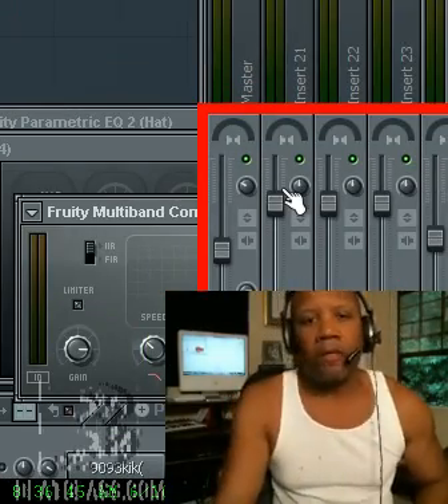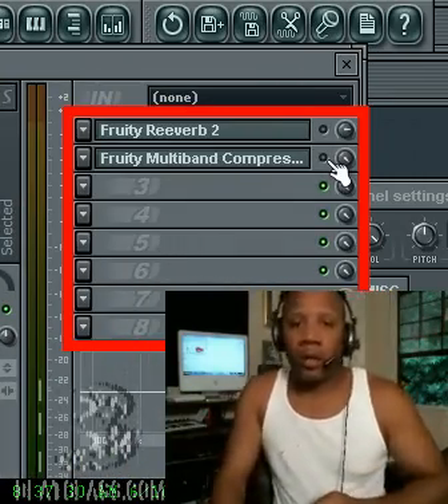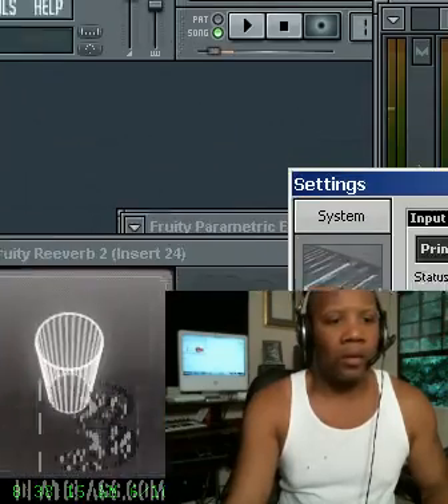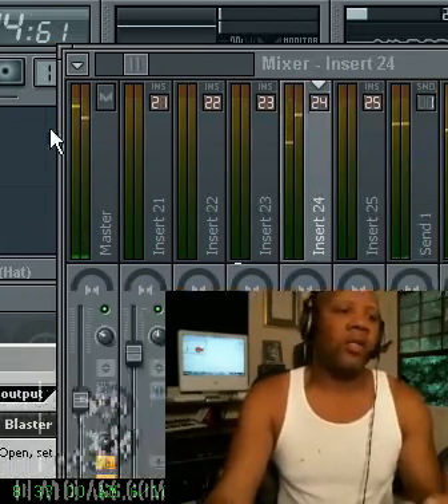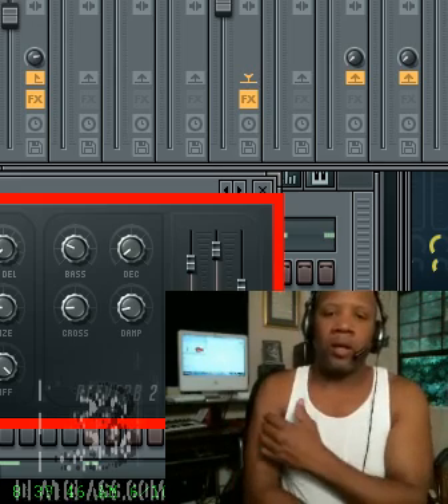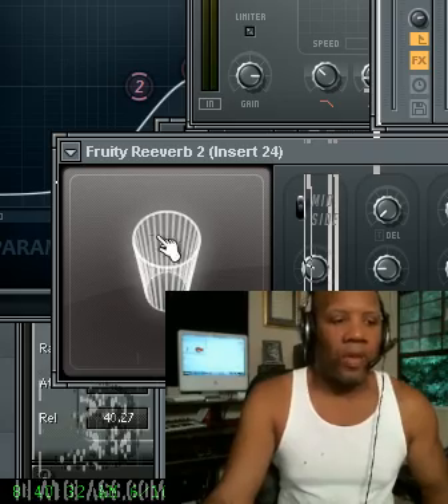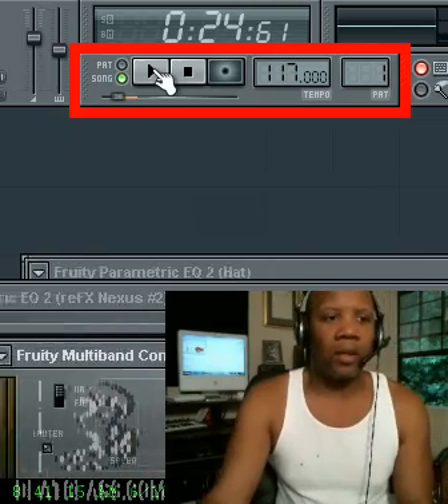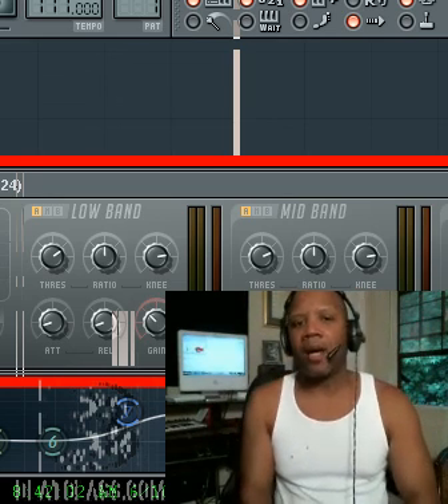When and How to Use Reverb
Wet Or Dry? When/How to Use Reverb Or Not
Mixing Formula Series.. This is a short intro of how King uses reverb on vocals to make his mixes sound professional and clean

DNGMUSIC is the most complete and honest music production website, school, TUTORIALS, VIDEOS, or peer to peer support system that will ever exist! WE give you the truth as WORKING musicians in the entertainment industry and not as an outsider trying to debunk the music industry.

One Love
King David